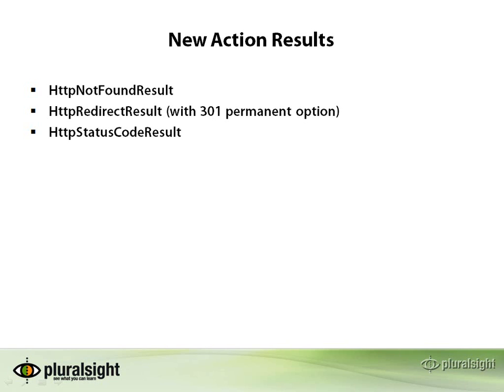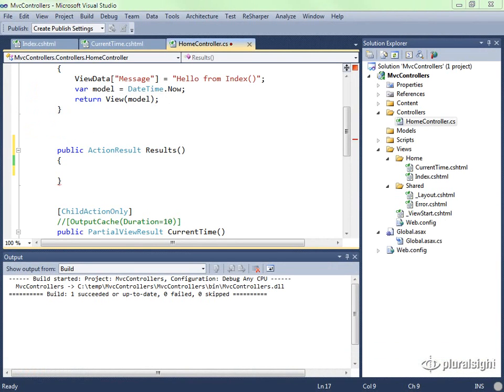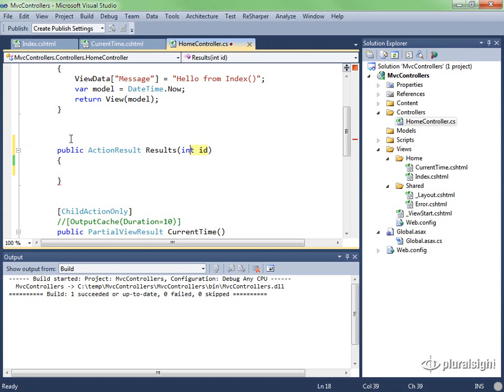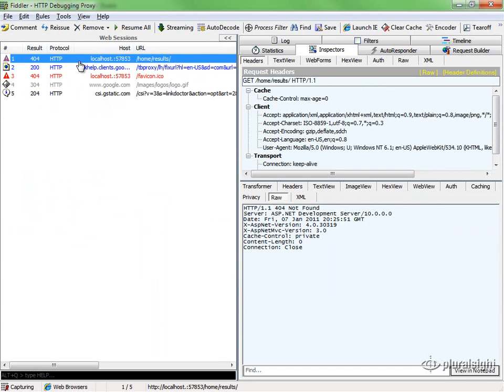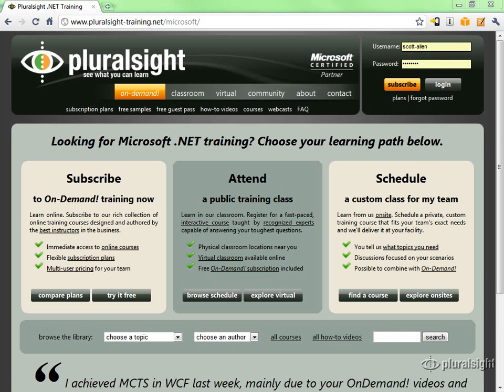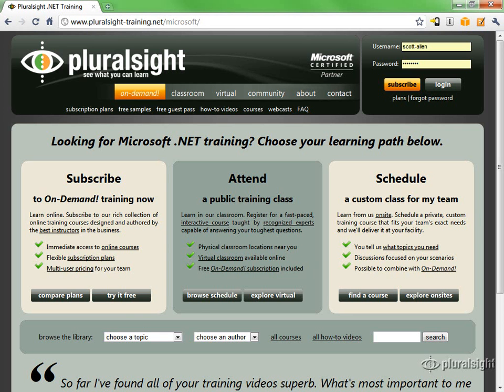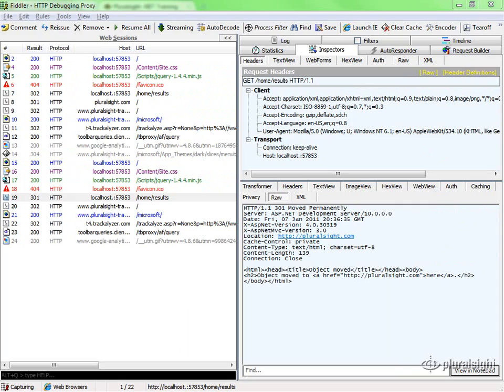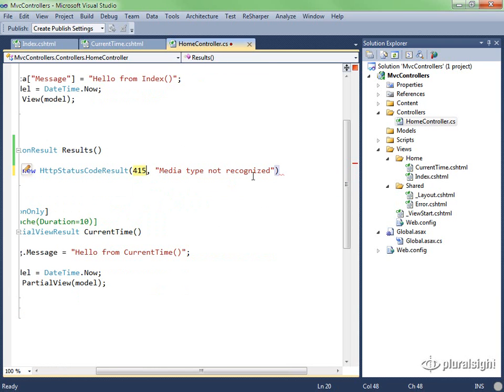5 New Action Results